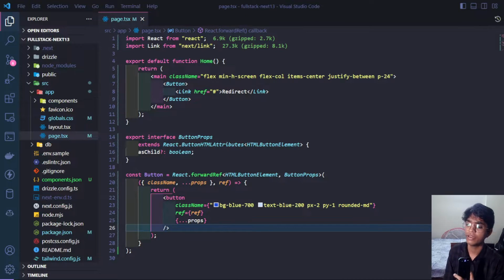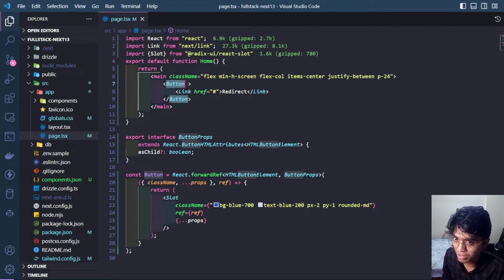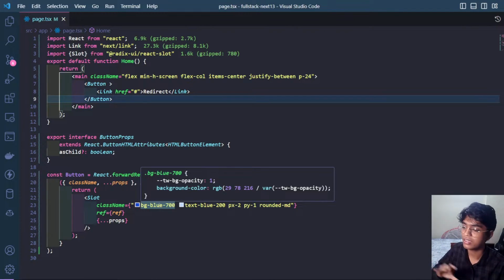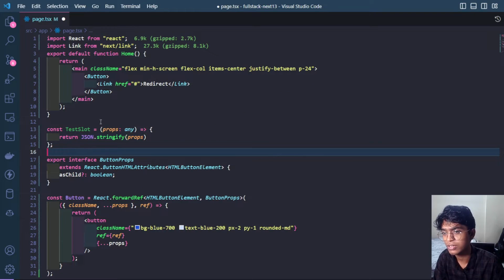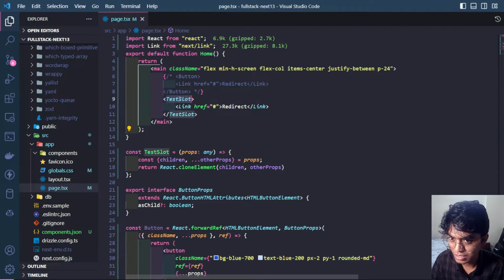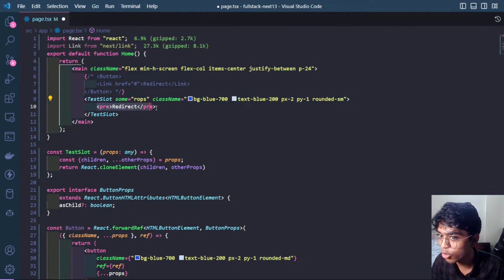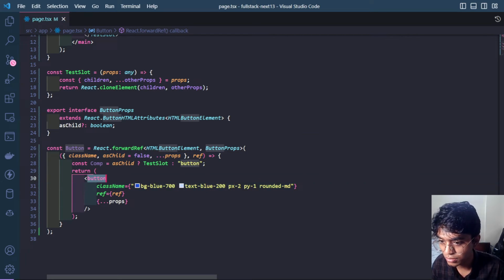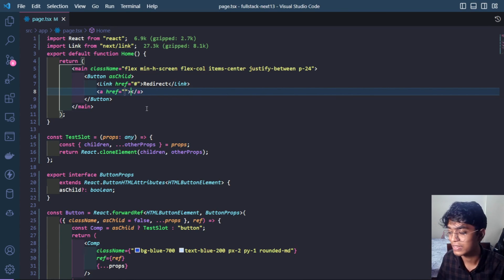My Favorite Abstraction in React Explained (RadixUI's asChild prop + Slot Component)